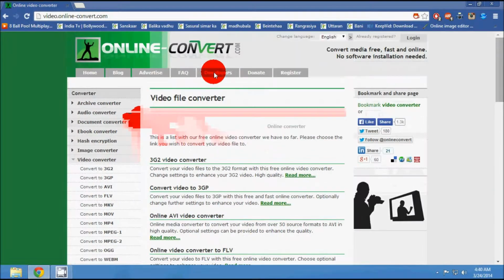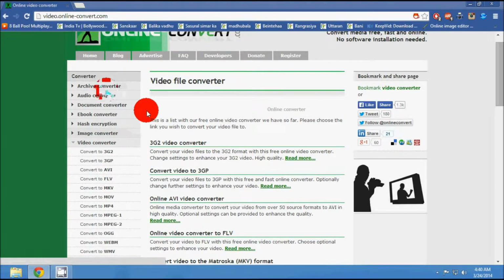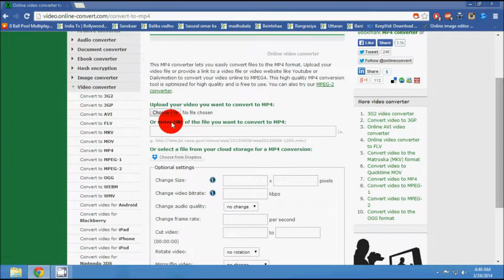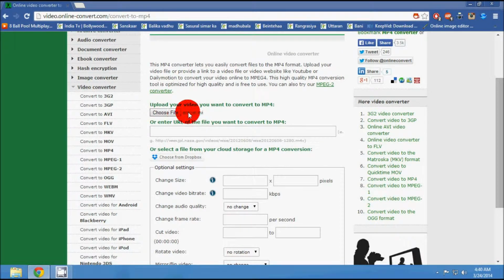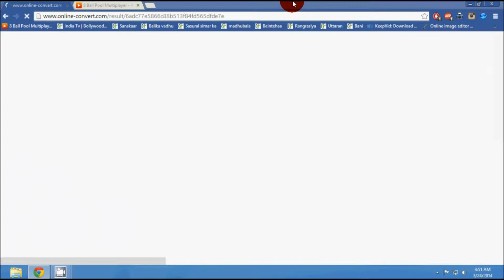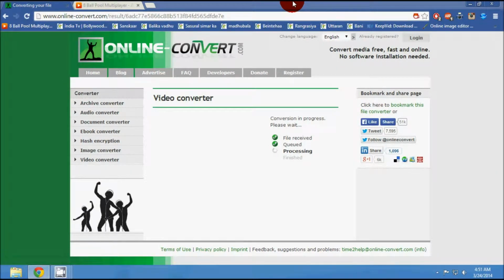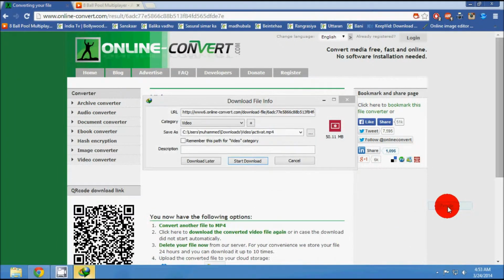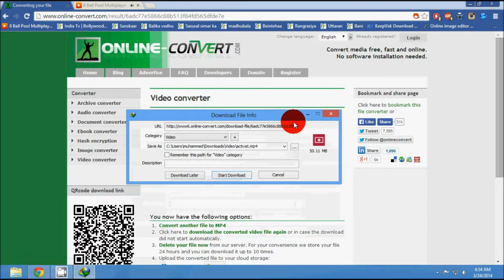How To Convert Any Video File To Any File Format(online)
Convert to:
Convert to 3G2
Convert to 3GP
Convert to AVI
Convert to FLV
Convert to MKV
Convert to MOV
Convert to MP4
Convert to MPEG-1
Convert to MPEG-2
Convert to OGG
Convert to WEBM
Convert to WMV
Convert video for Android
Convert video for Blackberry
Convert video for iPad
Convert video for iPhone
Convert video for iPod
Convert video for Nintendo 3DS
Convert video for Nintendo DS
Convert video for PS3
Convert video for PSP
Convert video for Wii
Convert video for XBOX 360